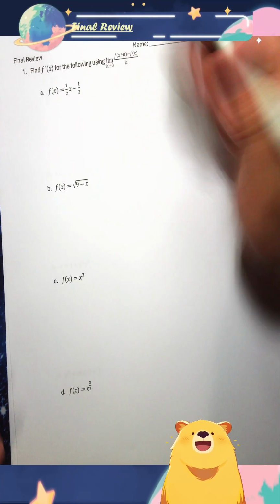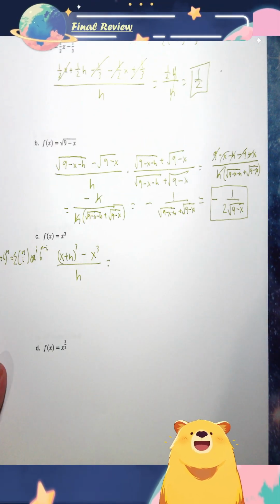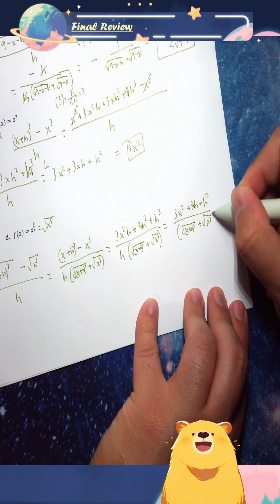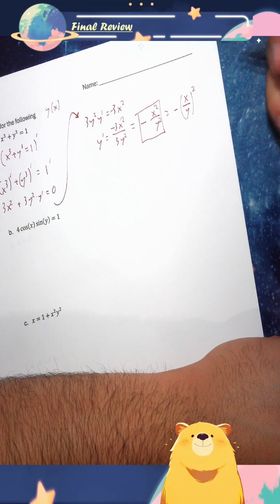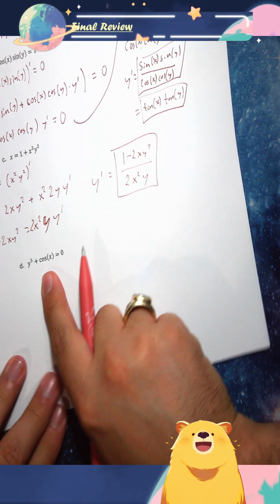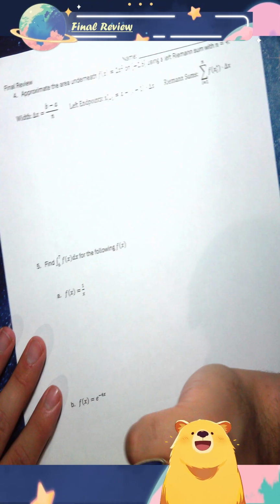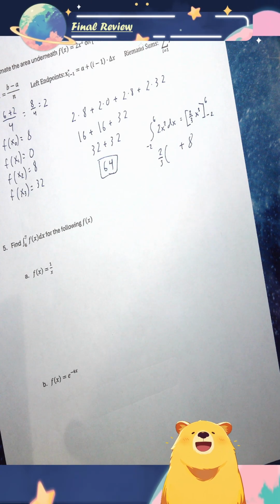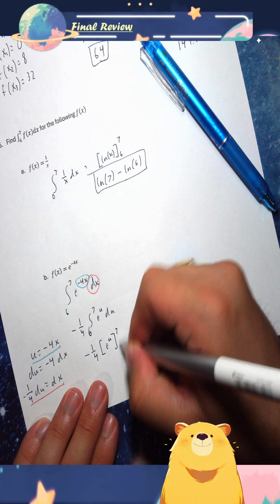Final Review 2 Vertical